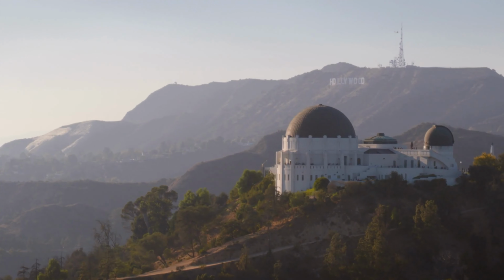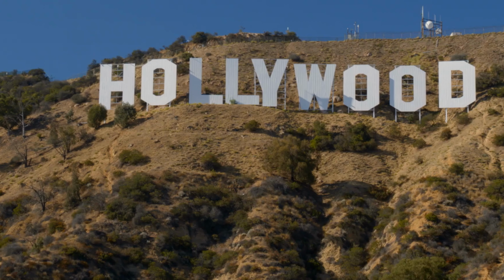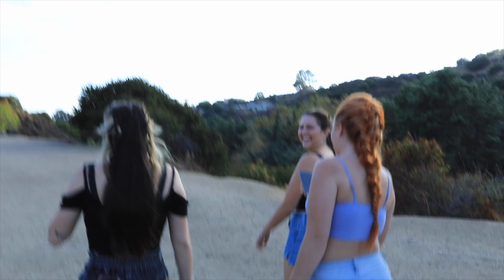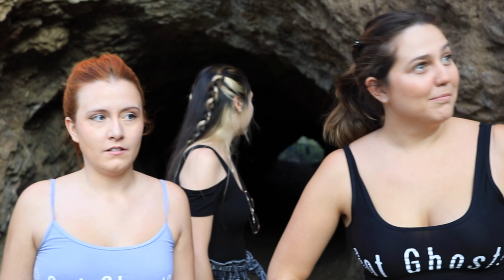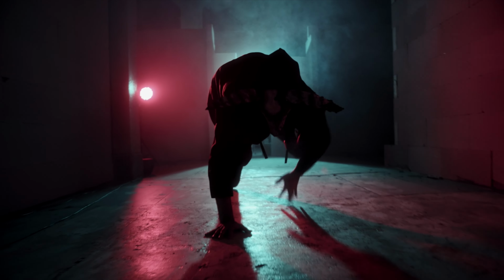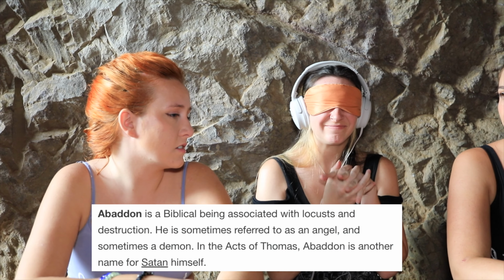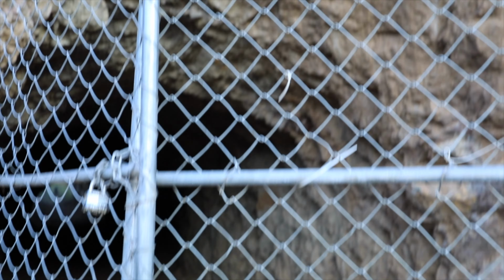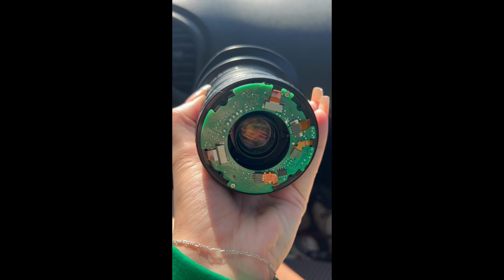The Curse of Griffith Park : MOST HAUNTED zoo**TERRIFYING**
Paranormal Investigation: Griffith Park Zoo Most HAUNTED Park in the US **TERRIFYING**
Follow for more ghost videos!

Personal lnsta: @nicki
Personal Insta: @ToriCarew

Xoxo - Nicki & Tori